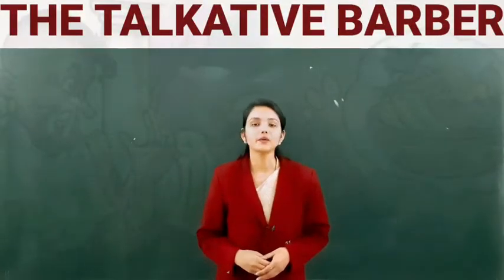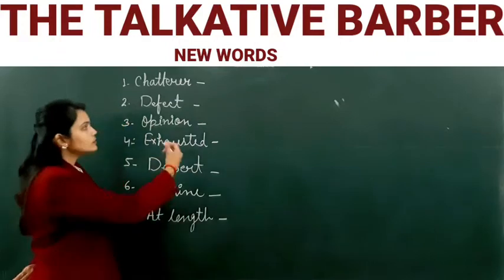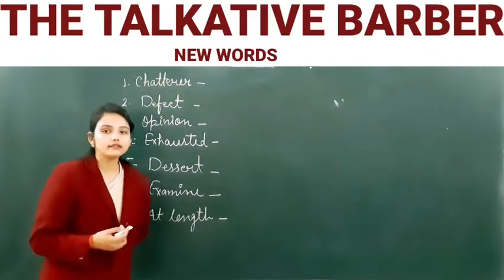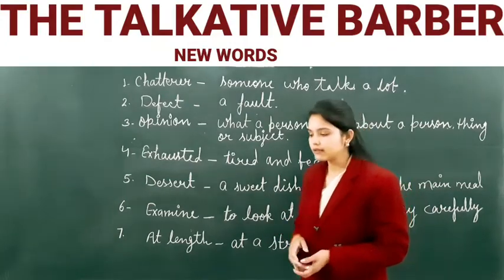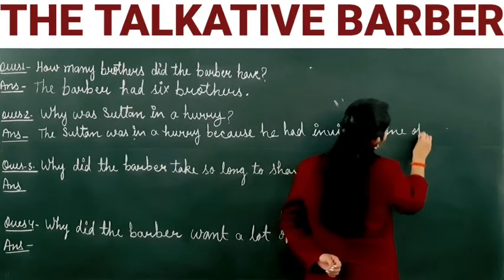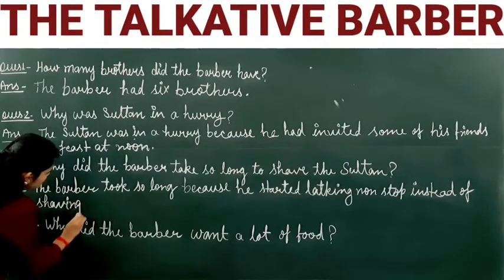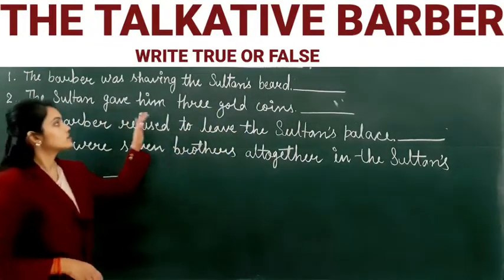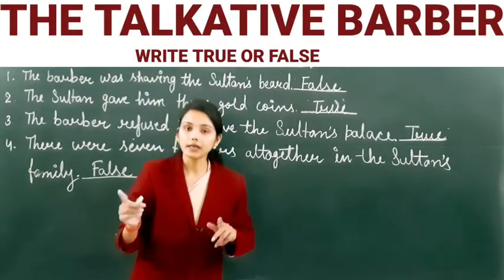THE TALKATIVE BARBER 💇‍♂️ COMPLETE EXERCISE